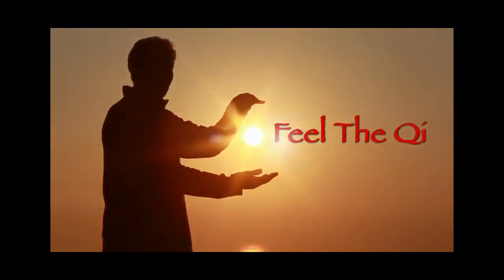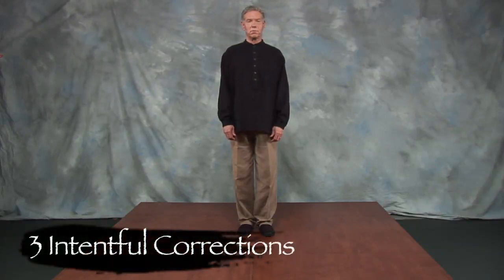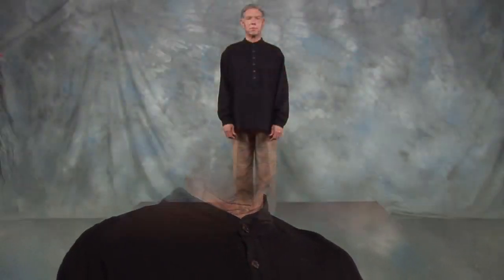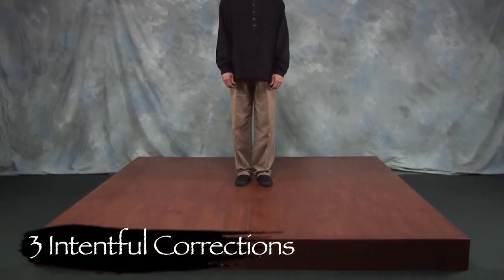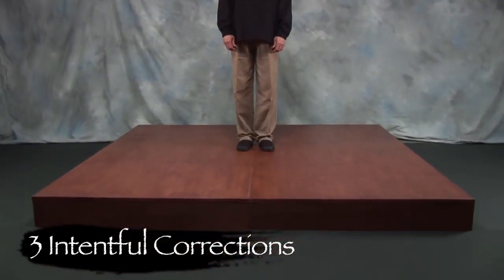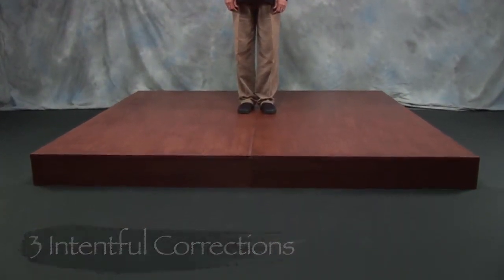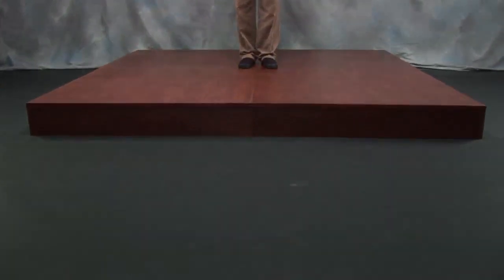3 Intentfull Corrections Long